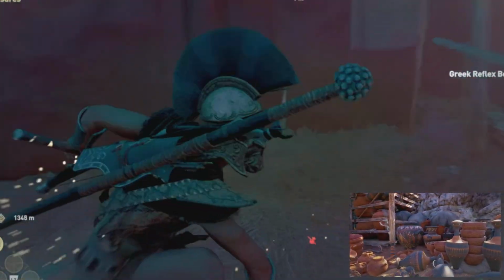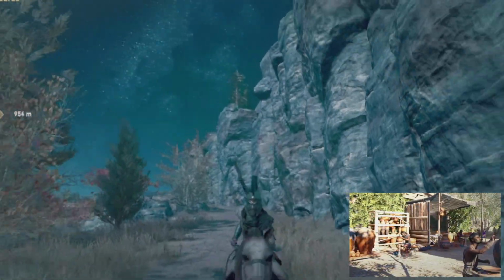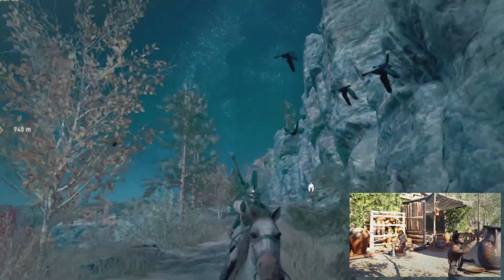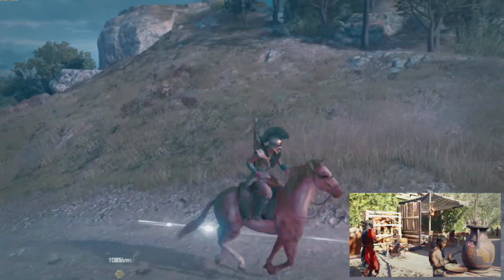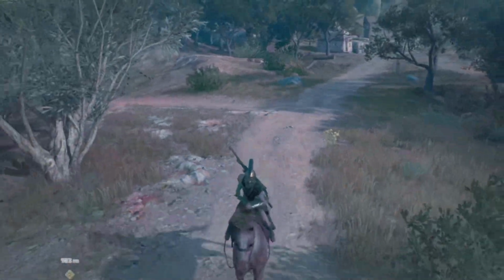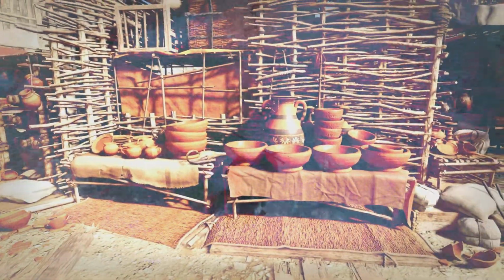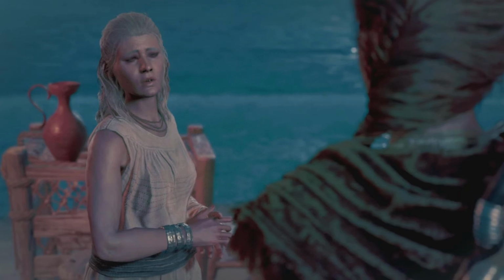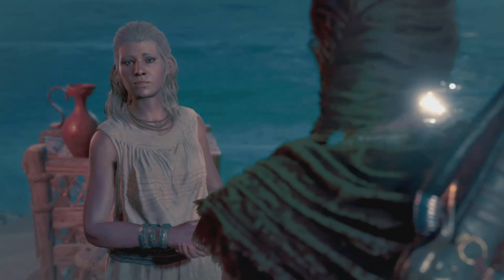Are You A Sandra....or Sandy...I'ma CASSIE...OH That's The Pretty ESSED!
ASSASSIN'S CREED SHLITZE